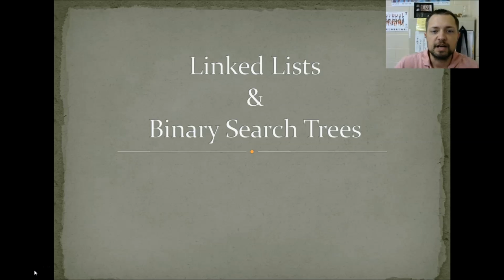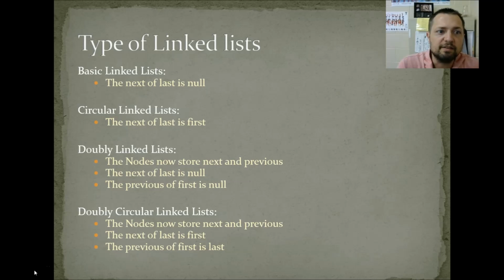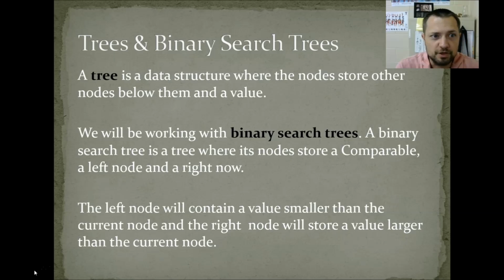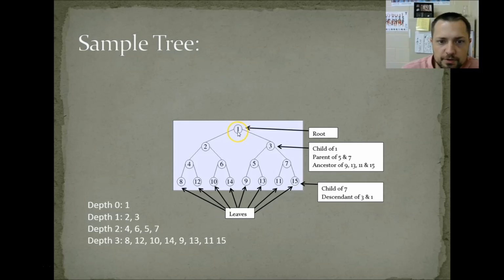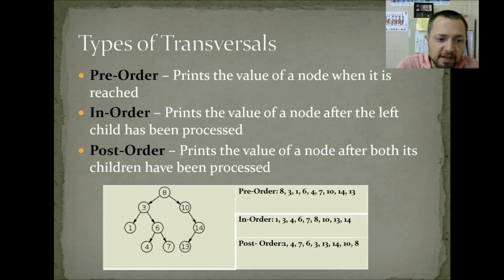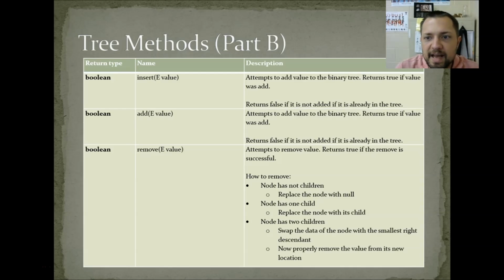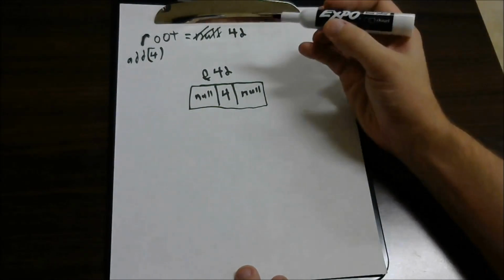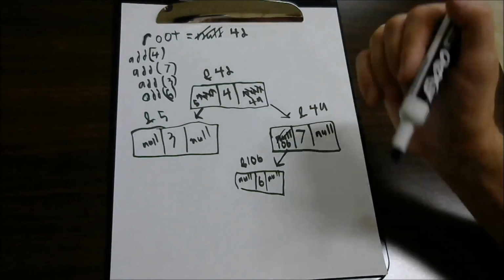Linked Lists & Trees